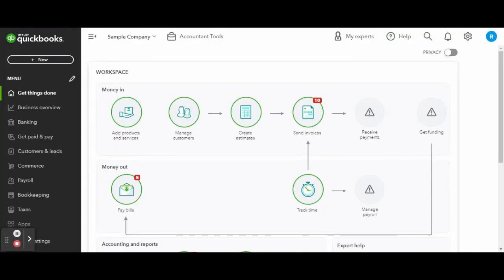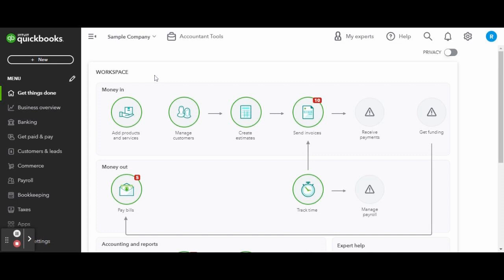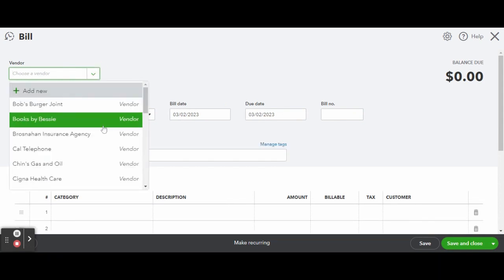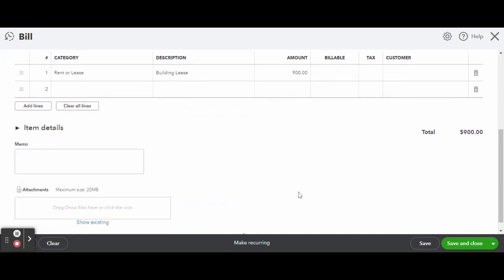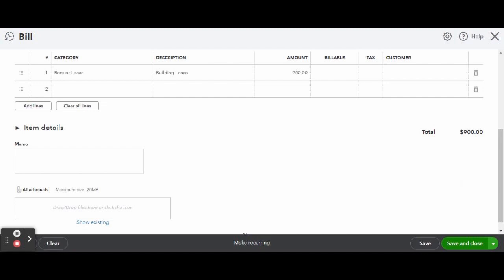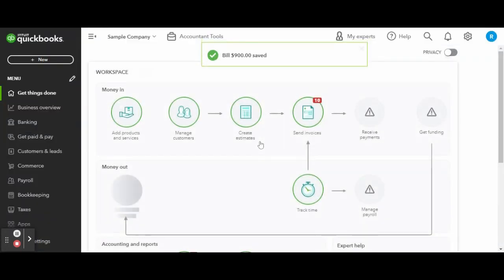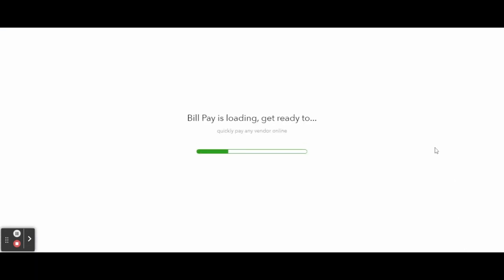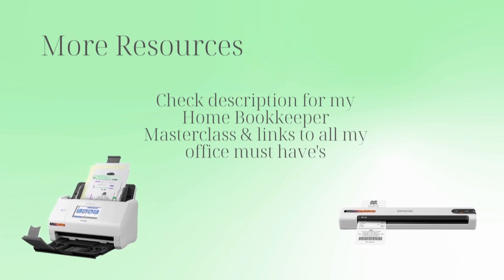Complete Accounts Payable Workflow | QBO Tutorial | Business Owner View